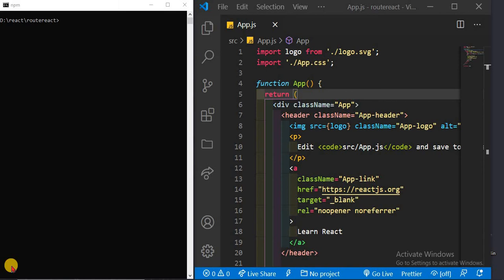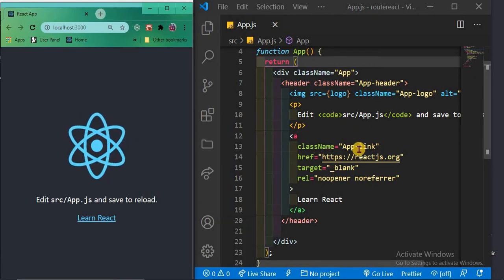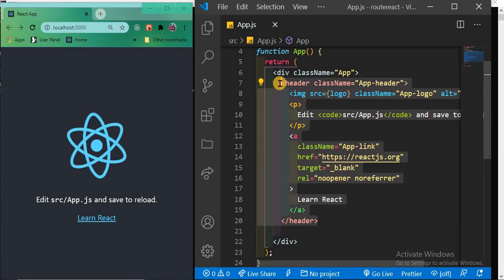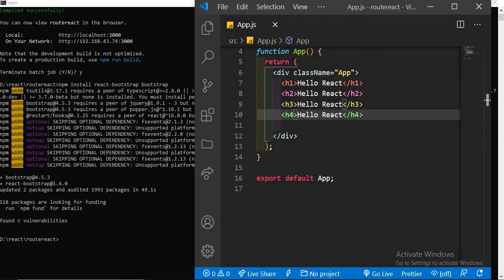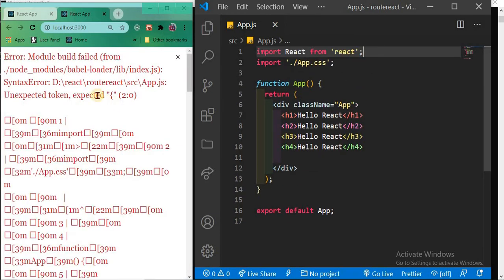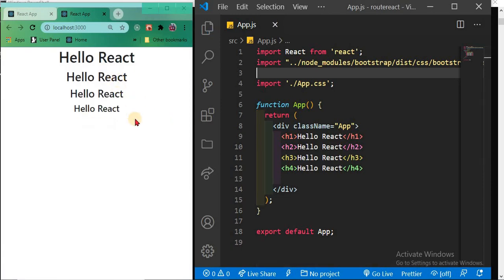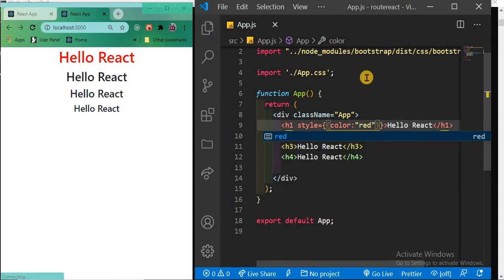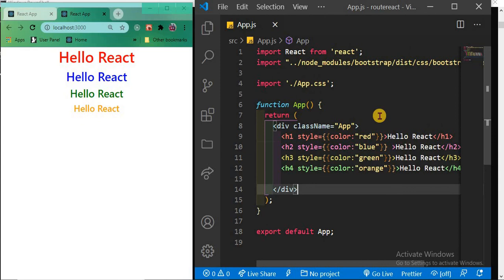how to add bootstrap cdn in react js || Write inline CSS in react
In this tutorial we'll learn how to add/include bootstrap & inline css  in REACT app :)